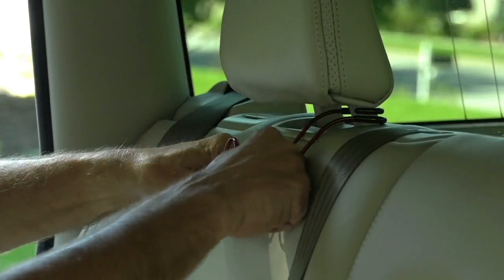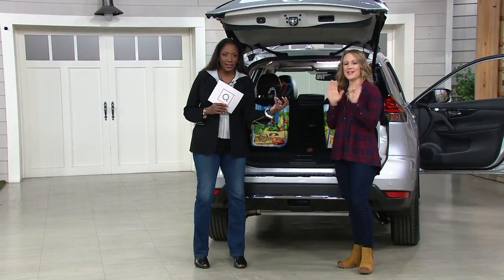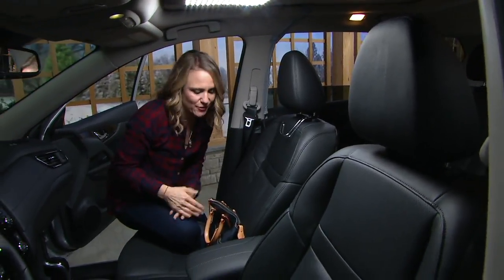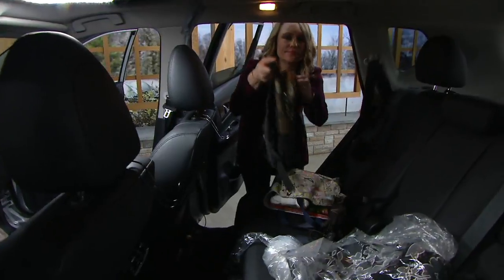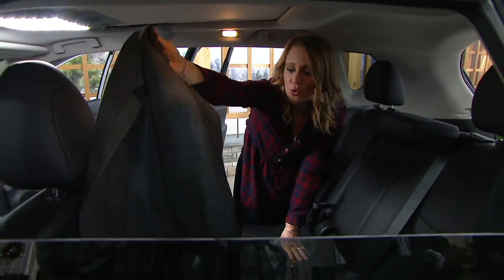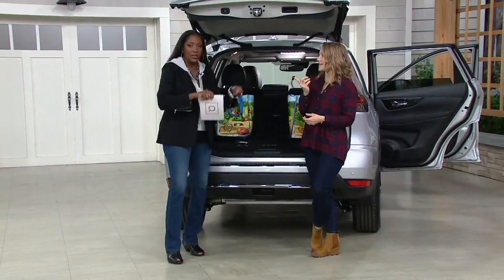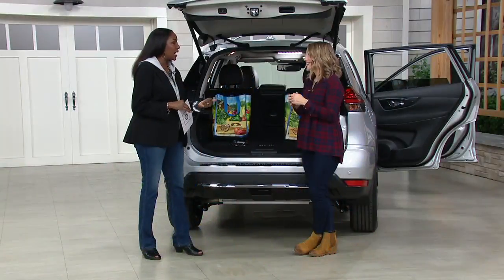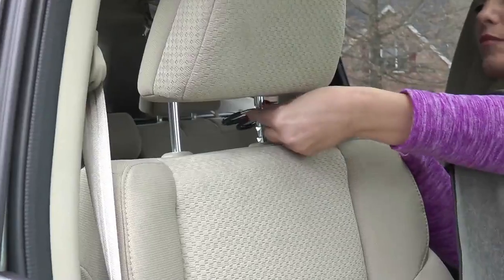High Road Set of 4 Car Hook Seat Hangers on QVC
High Road Set of 4 Car Hook Seat Hangers

Give yourself some extra storage space when you're on the road with this set of car hook seat hangers. Simply hang them from the back of your seats, and you've got a convenient place to keep bags, hats, coats, and more. From High Road.